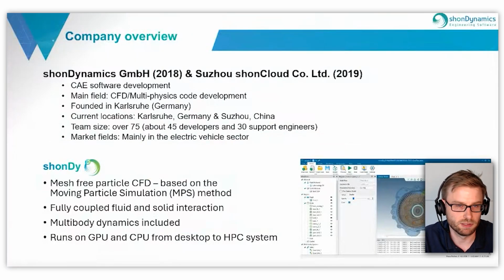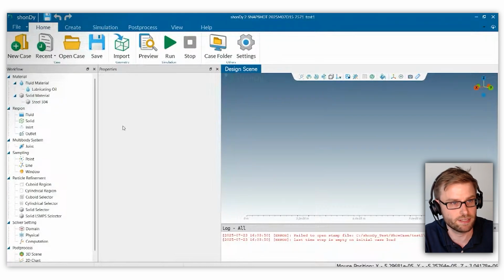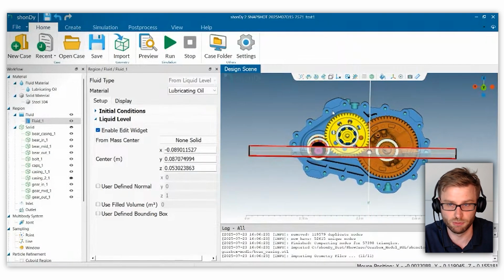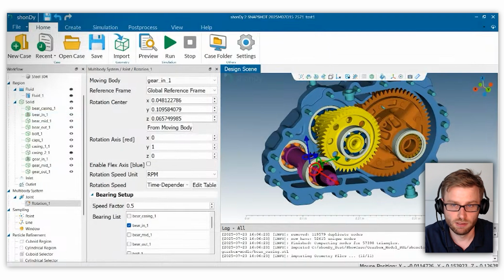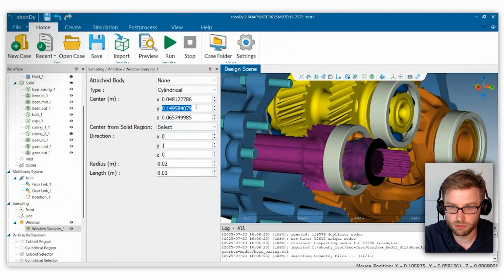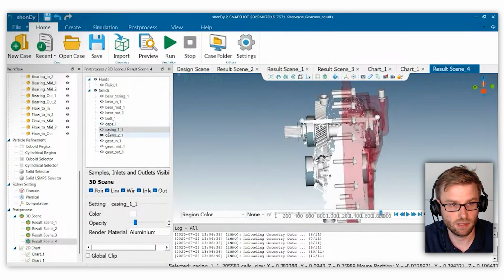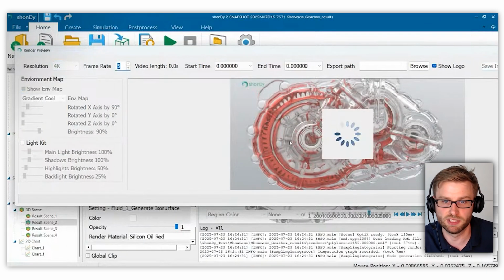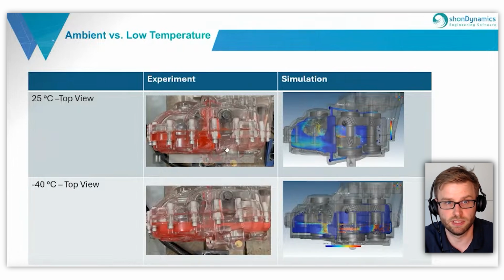Inside shonDy’s approach to extreme engineering - Moritz Schenk | Deep Dive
In this Deep Dive, we sat down with Moritz Schenk, Senior Application Engineer at shonDynamics, to explore how shonDy’s advanced CFD simulation tool handles some of the toughest real-world challenges. From modeling gearbox lubrication at +25 °C to extreme cold at -40 °C, we reveal how the platform predicts, validates, and optimizes performance under conditions where reliability isn’t optional - it’s critical.

Along the way, we discuss the engineering decisions, validation process, and insights that help ensure components perform flawlessly, no matter the climate.